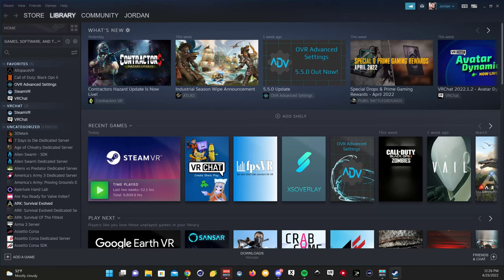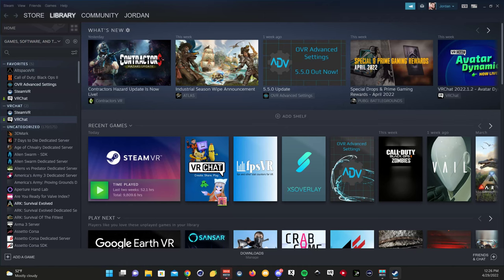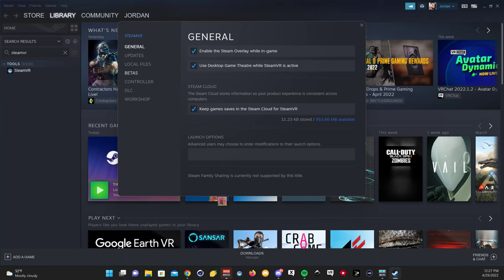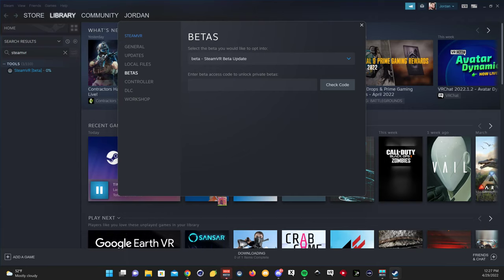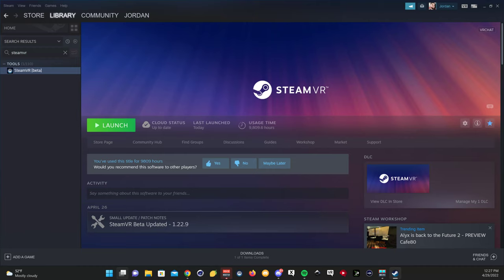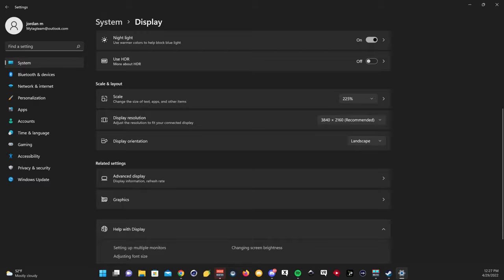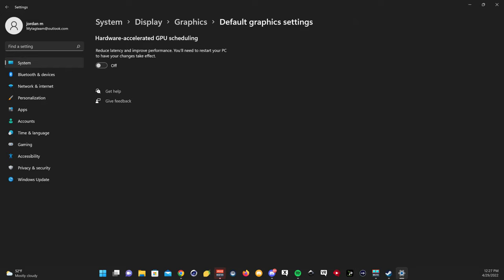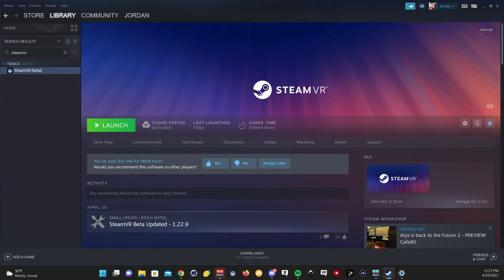How to fix Windows 11 SteamVR performance Issues! fix lag, stuttering, etc!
In this video I show you guys how to fix performance issues with windows 11 and steamvr. This will work on any VR game that uses Steamvr.. works with vrchat, half life alyx, pavlov, phasmophobia, and more!!